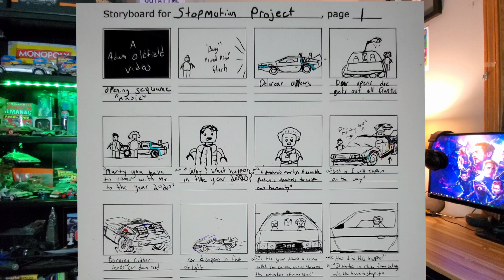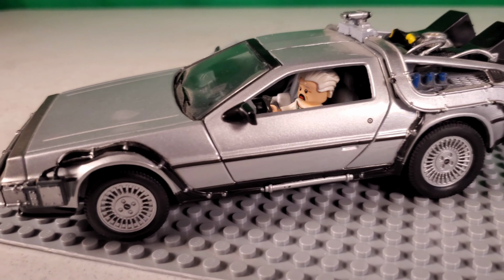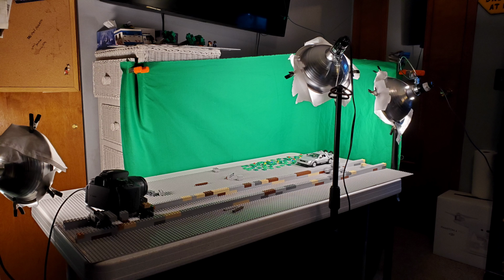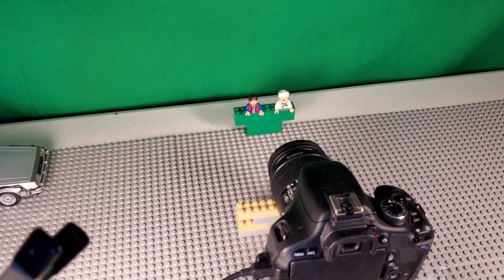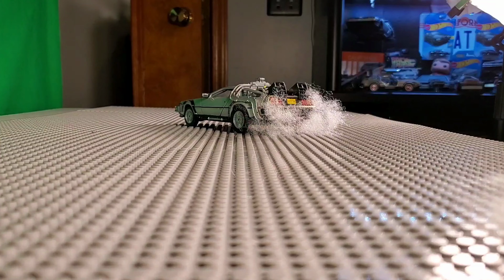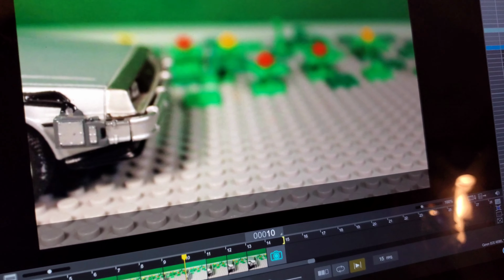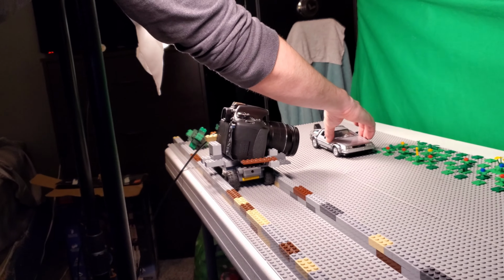Animation Documentary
Short documentary explaining my animation and how I put it together. ENJOY!